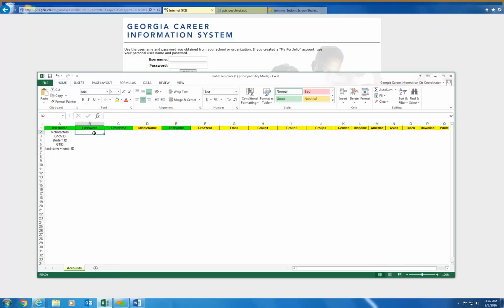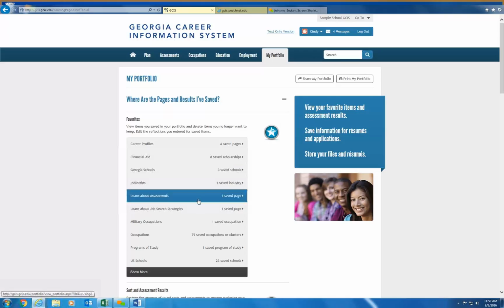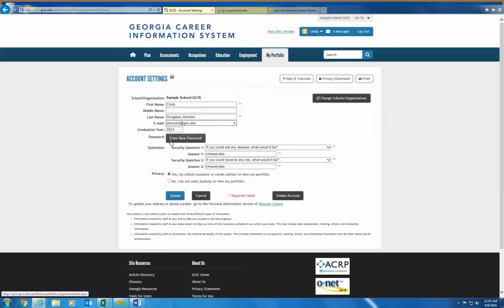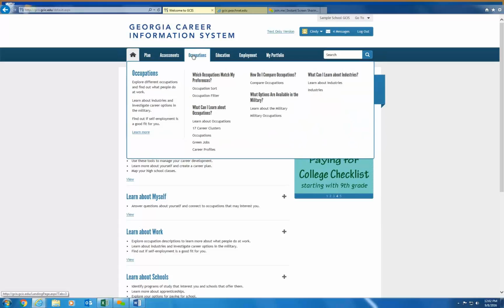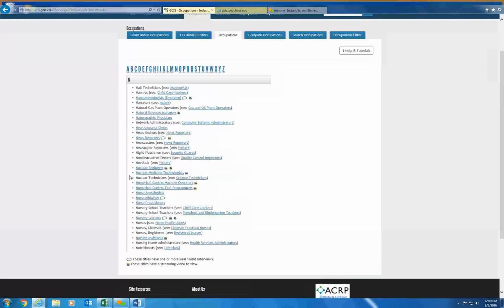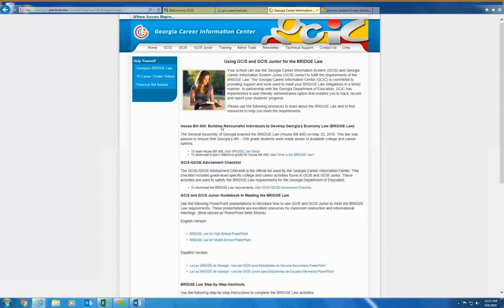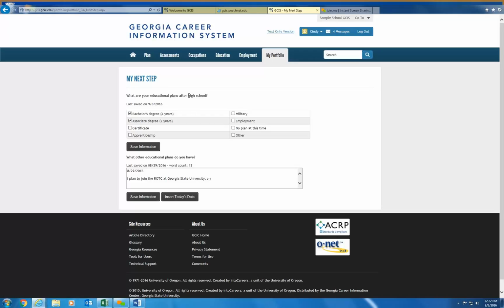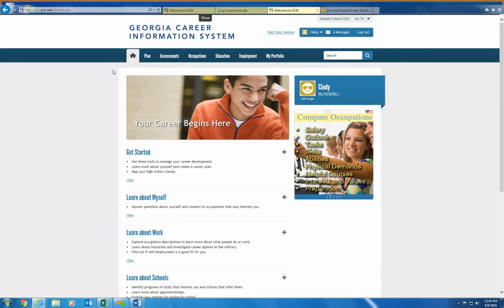Introducing GCIS to High School Site Coordinators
WORKSHOP GOAL:
To introduce high school Site Coordinators to the Georgia Career Information System’s (GCIS) basic features and navigation including BRIDGE Law milestones

TARGET AUDIENCE:
  New GCIS Site Coordinators in Georgia public high schools